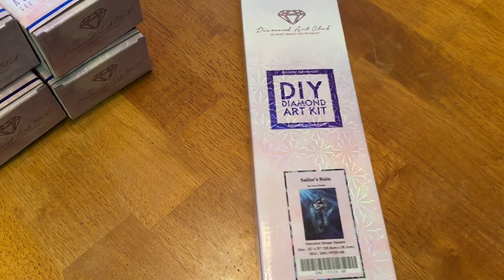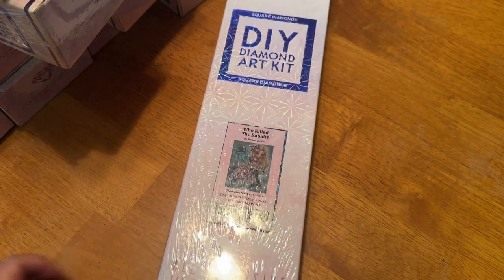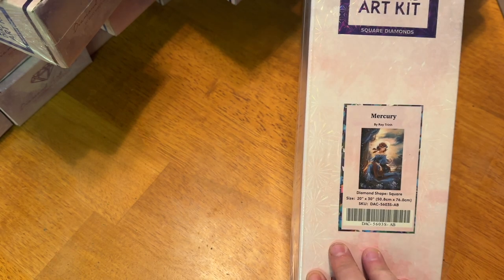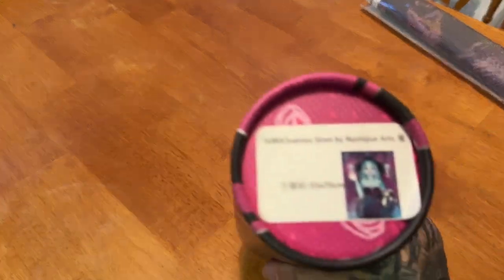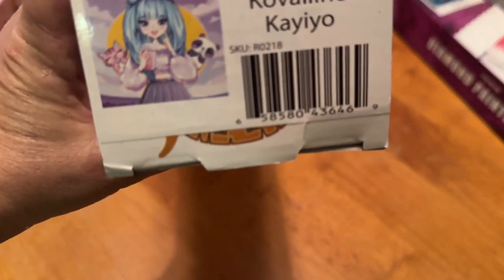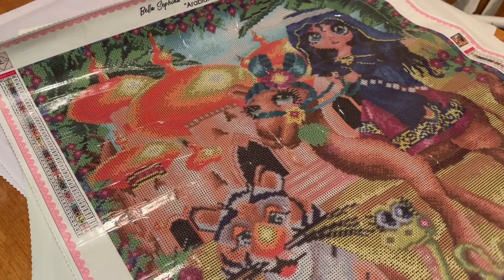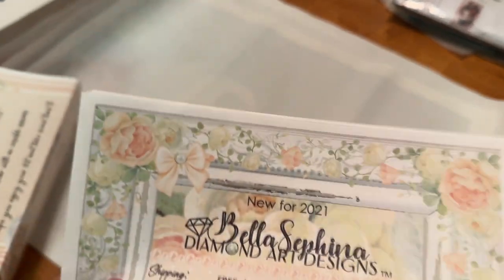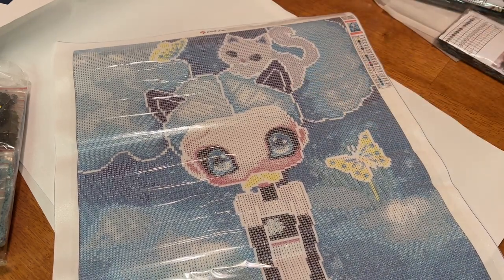Destash: Summer 38 Kit Destash!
Hi Everyone,

Well, the highly anticipated destash video is here! A few important details will be listed below. All kits will be listed by company and prices. Shipping will be based on your zip code but the average has been between $12-$15. I wanted to give you all first choice before posting pictures on the destash groups. See below for more information.
1. All kits are first come, first serve. If the sale falls through, the next person in line will be notified. No Holds
3. Combined shipping will be provided.
4. International friends are welcome, must be willing to pay shipping to home country/province and any additional import fees.
5. If the prices do not interest you, please just pass on this. No nasty or rude comments needed.

Diamond Art Club:
Mystery Kit (Landscape)- Discontinued Sandra Bergeron: Sold
Who Killed The Rabbit (OOS)-Simona Candini: $50.00
You Live In My Heart (Discontinued) Dionne Ong: Sold
Scorpio (Sealed and Discontinued) Josephine Wall: $220.00 includes shipping
Mystery Kit (Dragons Discontinued) Anne Stokes: Sold
Mermalice In The Sea of Tea (OOS): Simona Candini: $50.00
Alice In The Sea of Tears (OOS): Sold
Summer Love: Christina Lorre: $40.00
Sailor's Ruin (Discontinued): Anne Stokes: Sold
Angel De Los Muertos : JBG- $30.00
Harry Potter All I Want For Christmas: $45.00

Craftibly
Flow of Time (Discontinued) Warm Tail: $50.00

TSA
Figment Of Your Imagination (Discontinued) Lizzy Falcon: $100 includes shipping
Masquerade of Love (Discontinued) Lizzy Falcon: $150 includes shipping
Siren (Discontinued) Nistique Art: $70.00

Dreamer Designs
Day Dreamer (OOS): $60.00
Moon Lily (OOS): $60.00

Royal Diamond Painting
Ocean Kitties (Discontinued): $35.00

Oraloa
Kovallino: $40.00

Distracted By Diamonds
Yellow Frida: Caroline Smith Sold

Paint With Diamonds:
Bakers Dream: $25.00

Diamond Dotz
Lantern: Sold

Craft-Ease
Grisette by Sybile Art: $35.00
Spirited Away by Seda Coskun: $30.00
Raccoon by Sybile Art: $35.00
Flat Iron PBN: $10.00
Girl With Headphones PBN: $10.00

Captured By Radiance
Puppies and Butterflies by Adrian Chesterman: $55.00

Lola Rose Diamonds:
Goddess Aurora​​​​​​​; $40.00
Queen of Darkness: $40.00

Bella Sephina
Arabian Arrival : Sold

If you have any additional questions, please reach out.

Code: MIRANDA20